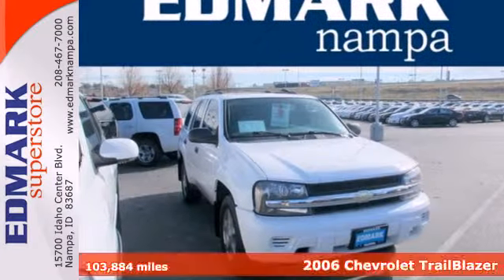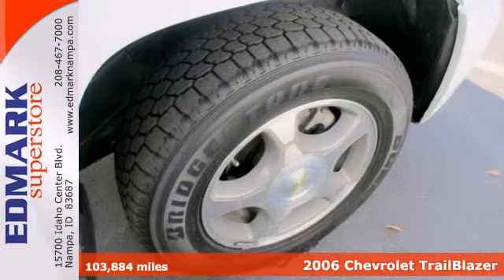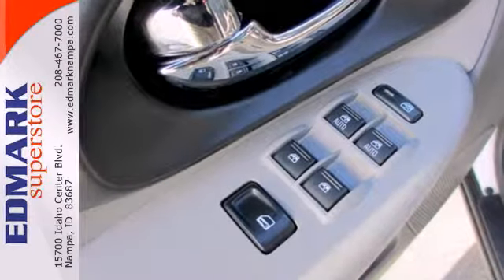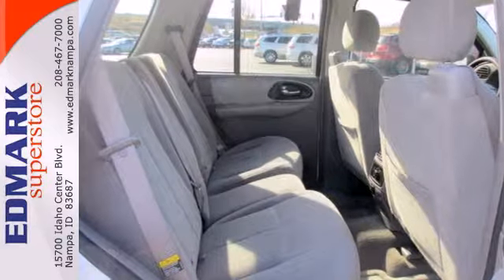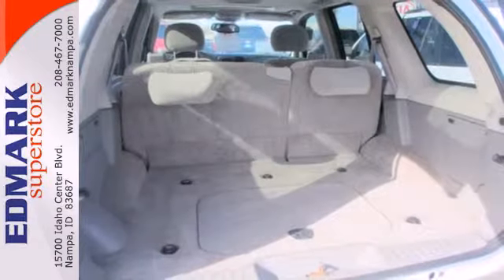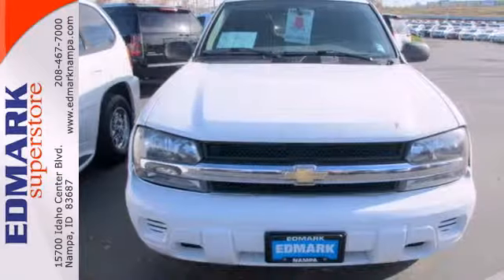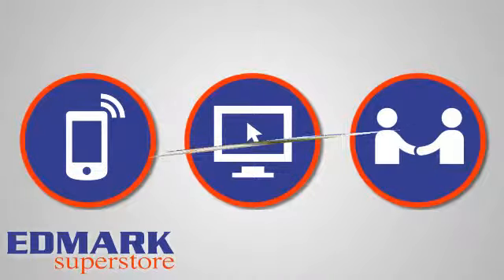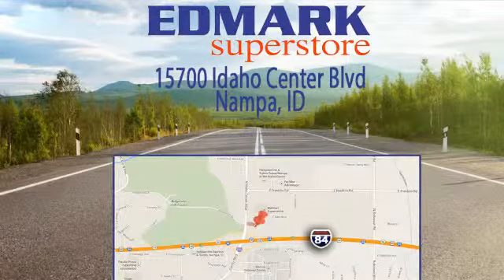2006 Chevrolet TrailBlazer Nampa ID Boise, ID 813373A SOLD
Year: 2006
Make: Chevrolet
Model: TrailBlazer
Engine: 6 Cyl. 4.2L
Transmission: Automatic
Color: Summit White
Mileage: 103884
Stock #: 813373A
OEM Certified: S. This 2006 TrailBlazer is for Chevrolet fanatics looking high and low for that perfect SUV. Don't get stuck in the mudholes of life. 4WD power delivery means you get traction whenever you need it. New Car Test Drive said it had ...a stunning new engine, stiffer and lighter chassis, sophisticated suspension, powerful brakes and impressive details... It is nicely equipped with features such as 4WD.

Address:
15700 Idaho Center Blvd